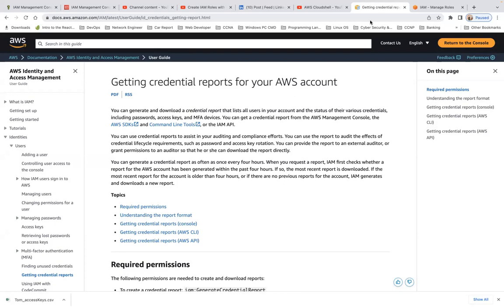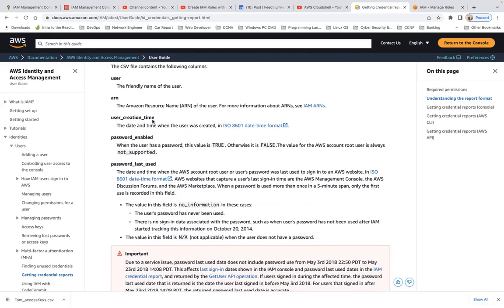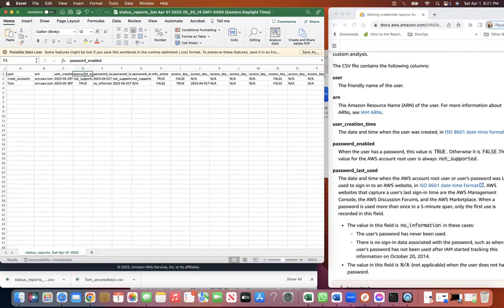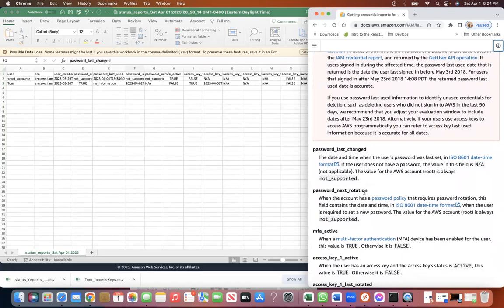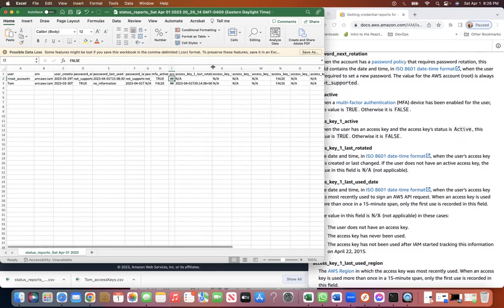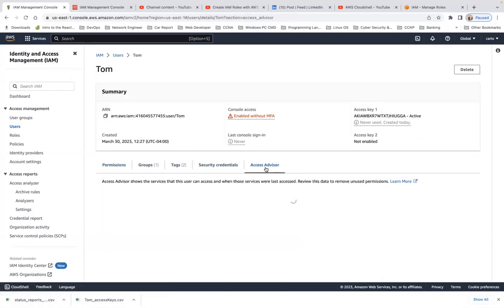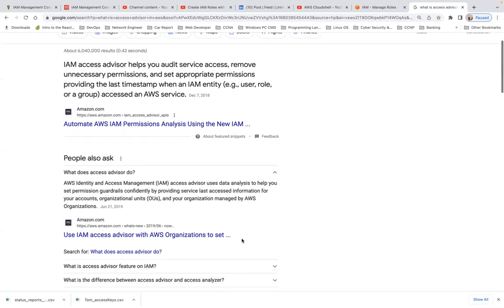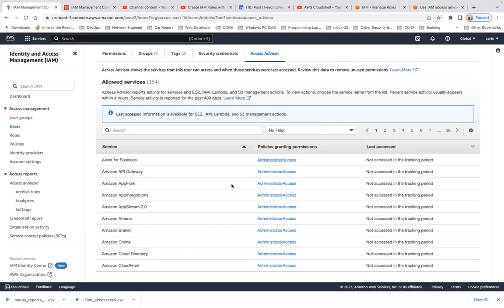IAM Security Tools with AWS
Identity and Access Management (IAM) security is an essential part of overall IT security that manages digital identities and user access to data, systems, and resources within an organization. IAM security includes the policies, programs, and technologies that reduce identity-related access risks within a business.